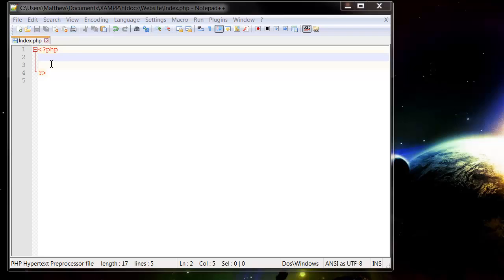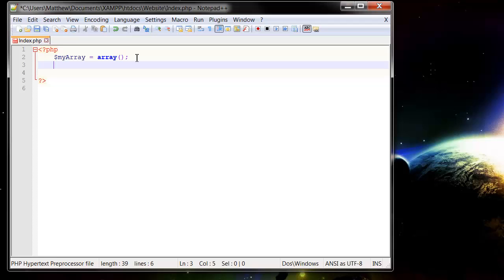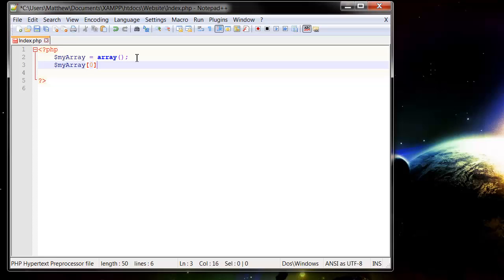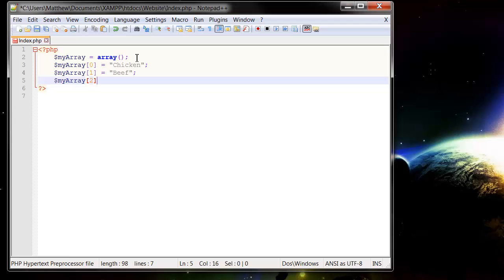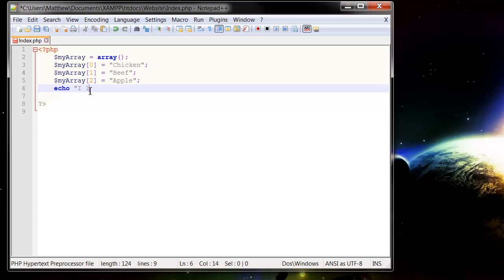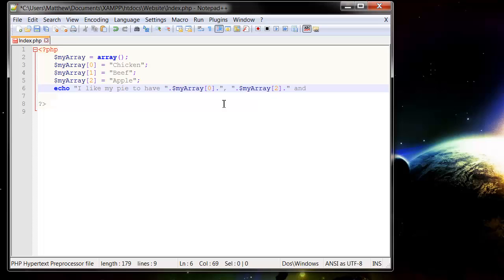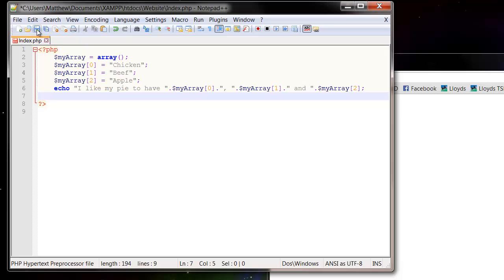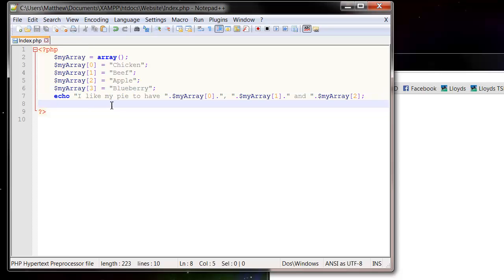PHP Tutorial - 17 - 2D Arrays